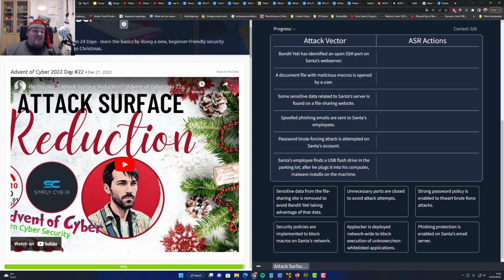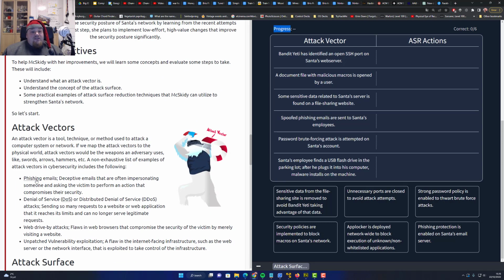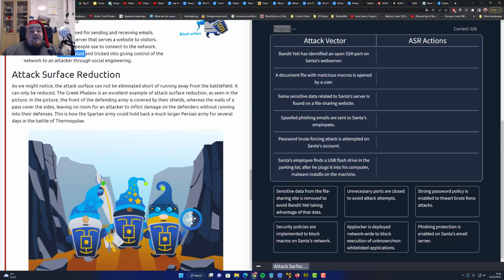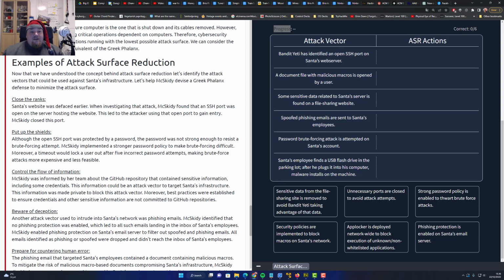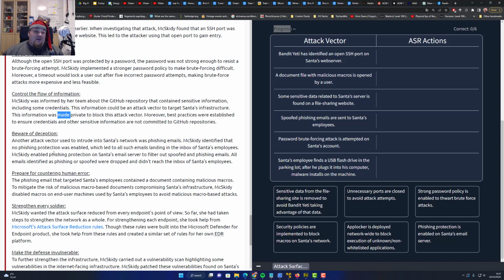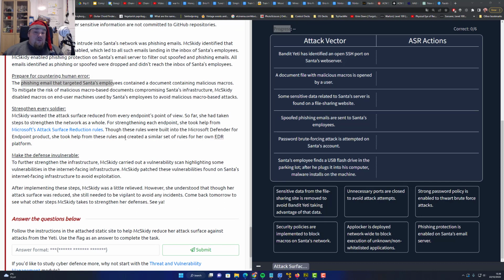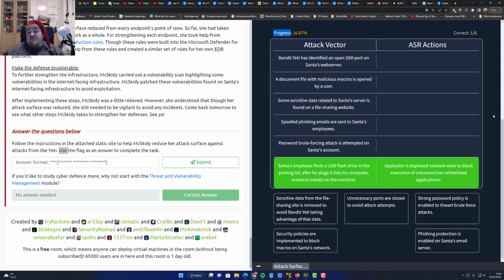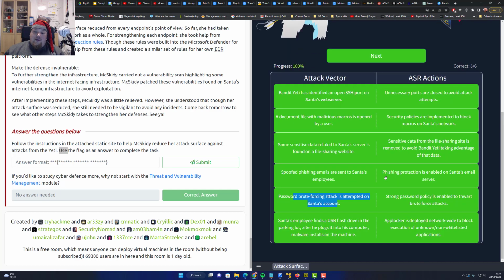TryHackMe! Advent Of Cyber 2022 Day 22 [Attack Surface Reduction]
Today is day 22 on TryHackMe advent of cyber 2022 and it is about Attack Surface Reduction. This is an easy day but there are important things to learn from this day.